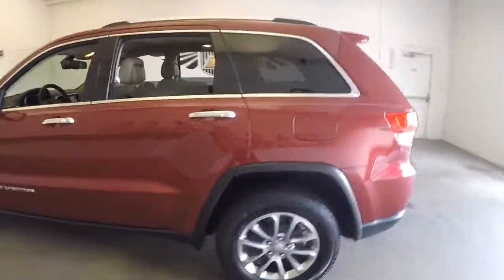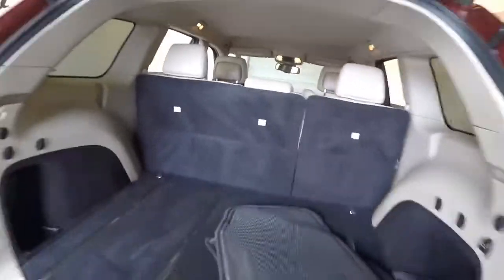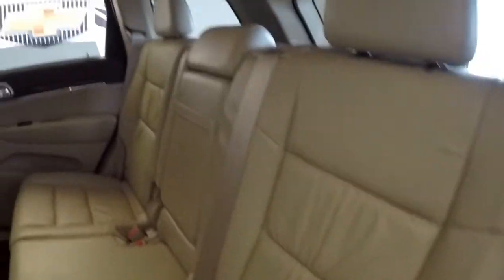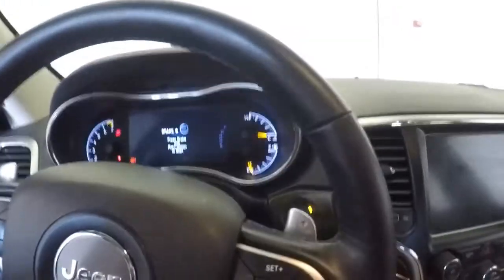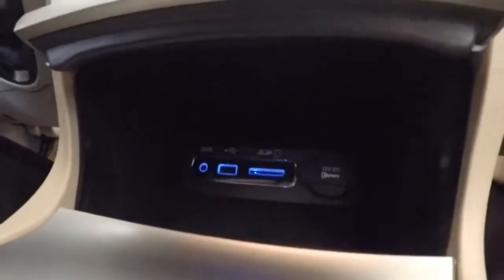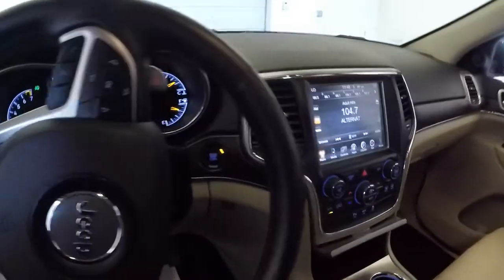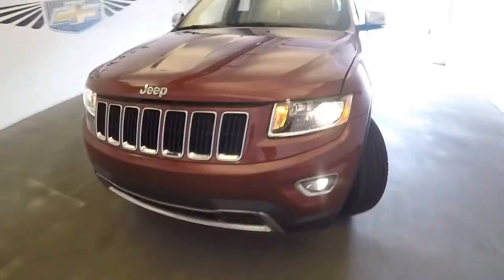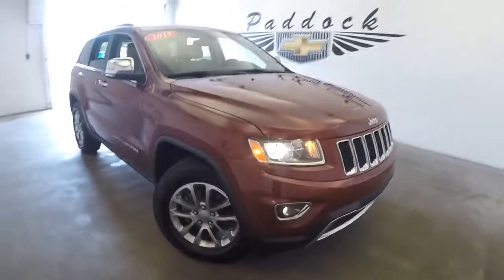L71313A Used Jeep Cherokee